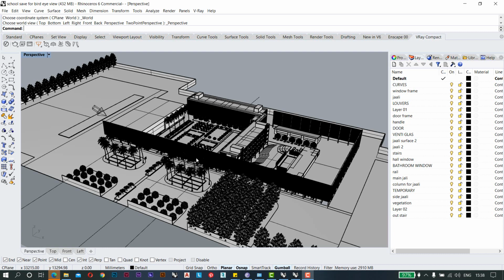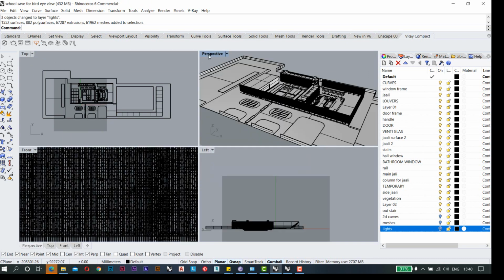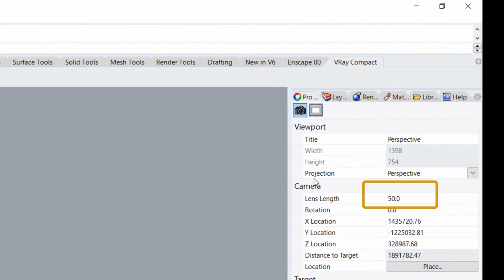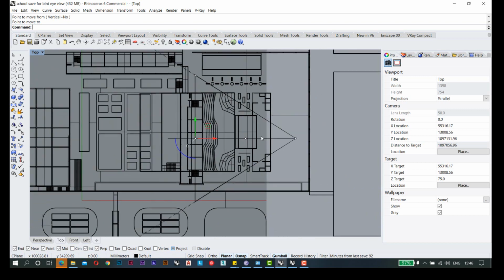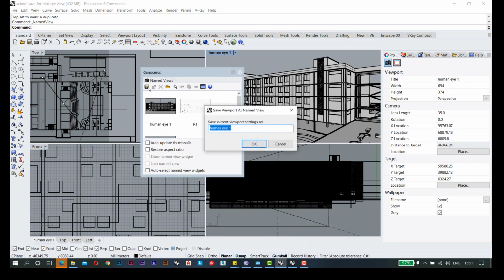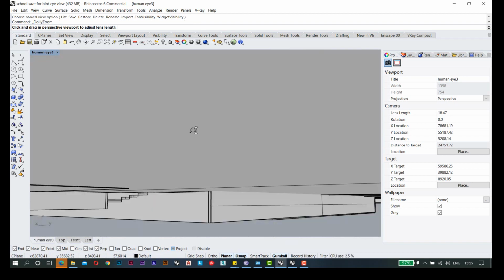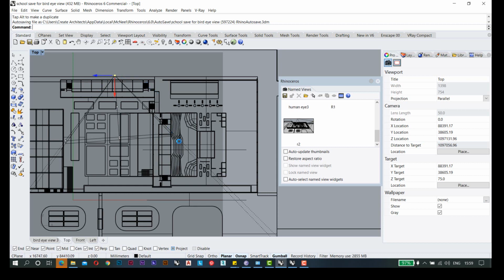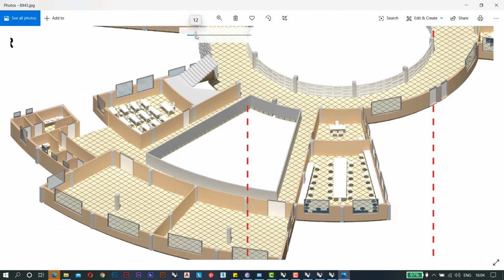How to set views in Rhino for Vray Rendering